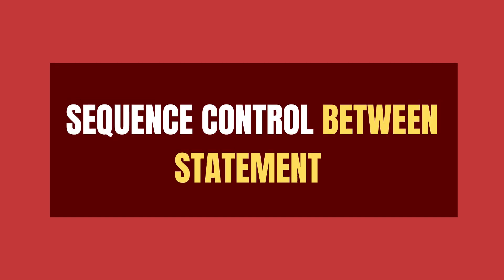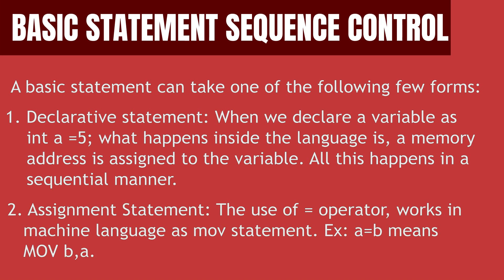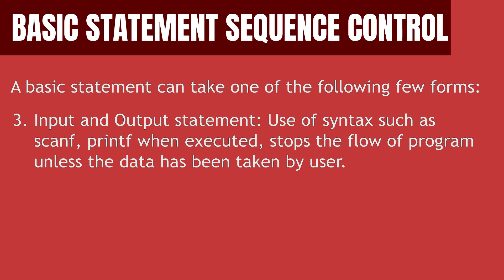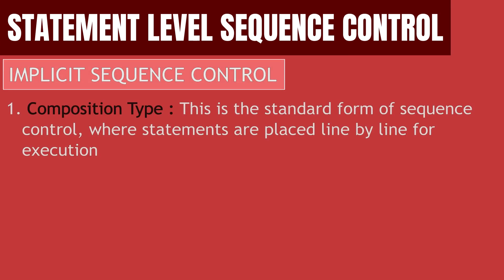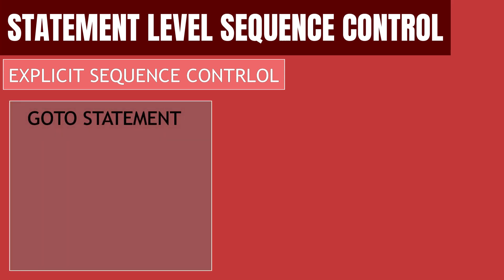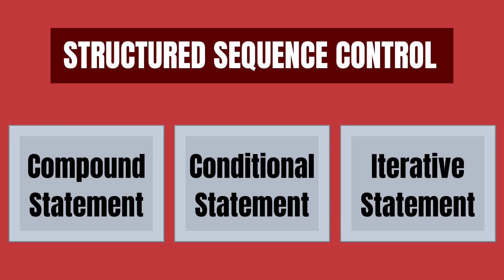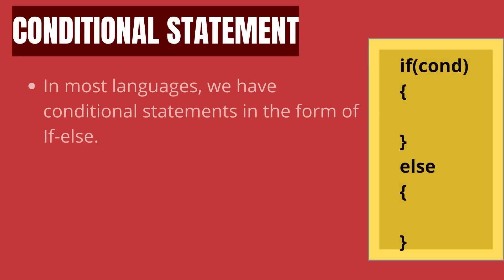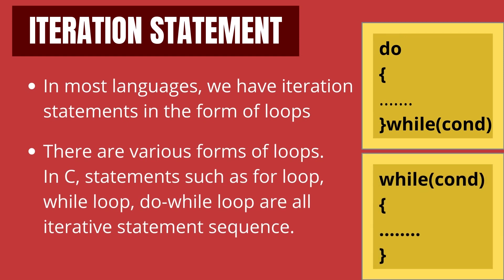Sequence Control Between Statement IN Principles of programming languages tutorial|POPL/PPL lectures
In this video, we will learn about Sequence Control Between Statements. This is a video in the playlist of subject Principles of Programming language a.k.a POPL or PPL in some universities.
If we miss any lecture, please comment down and we will bring videos in very short time for our students.